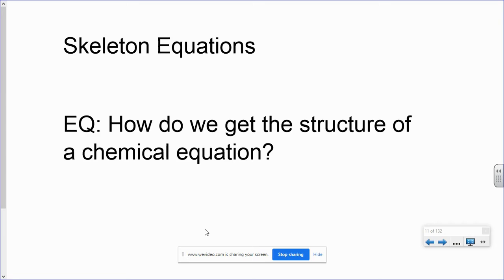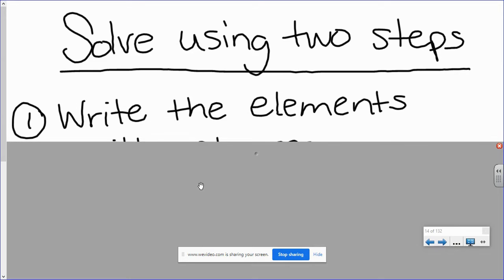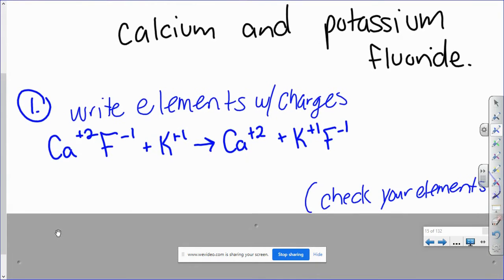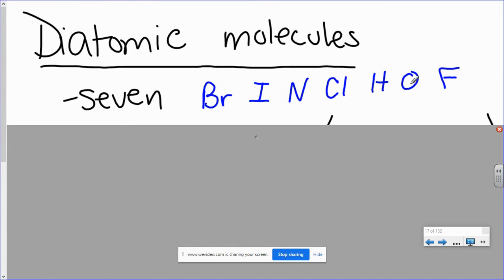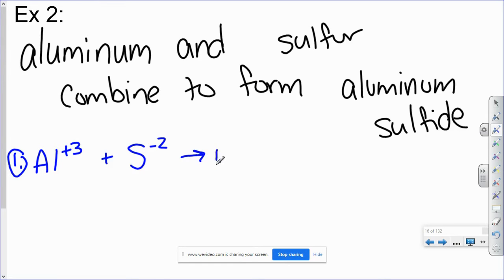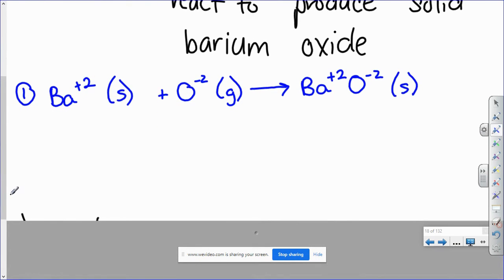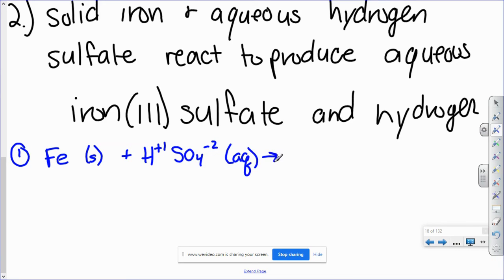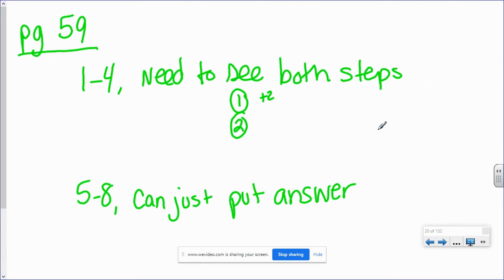Notes- Skeleton Equations